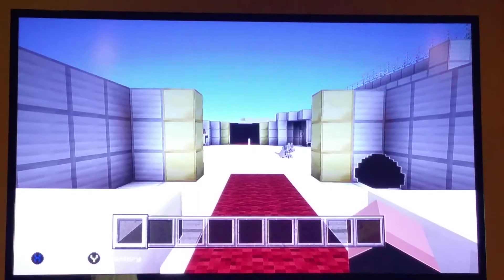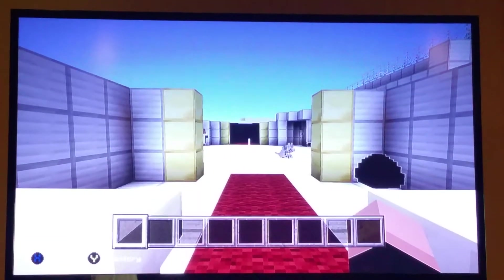Sujosh gives a tour of Dan TDM's lab on Xbox One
Dan TDM's lab